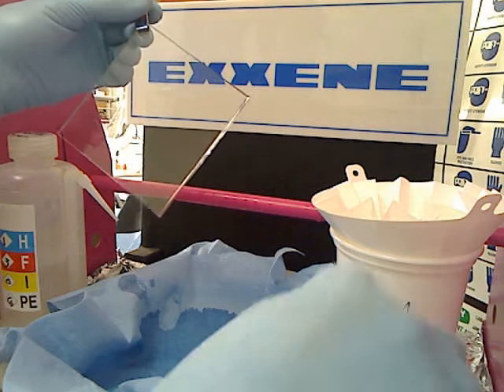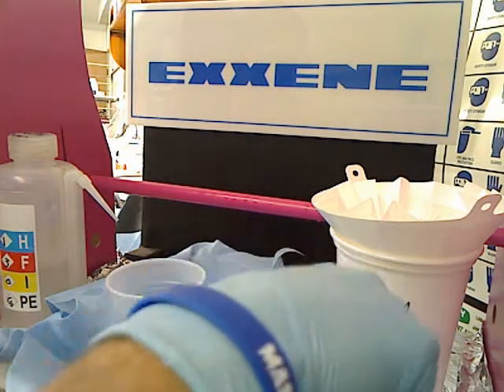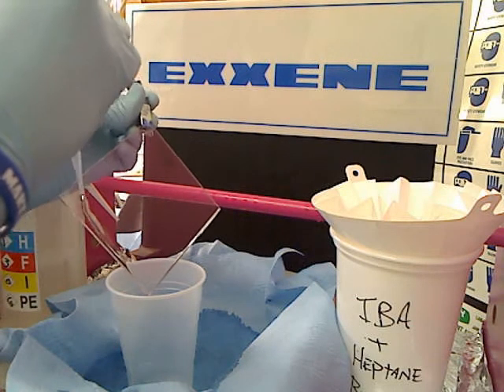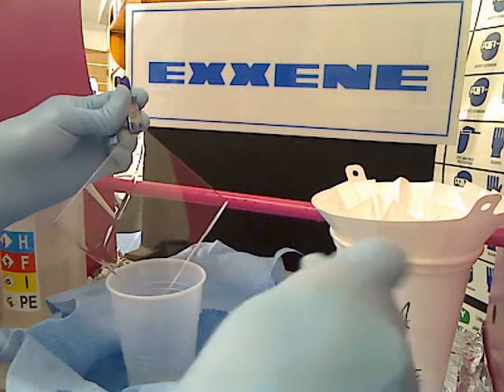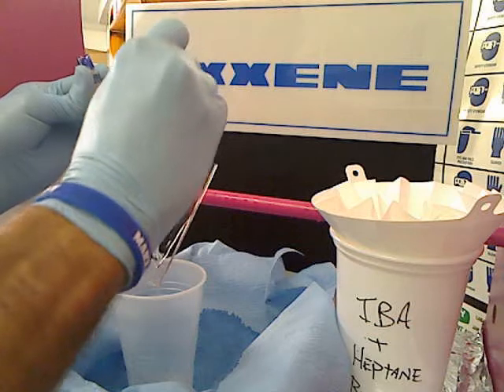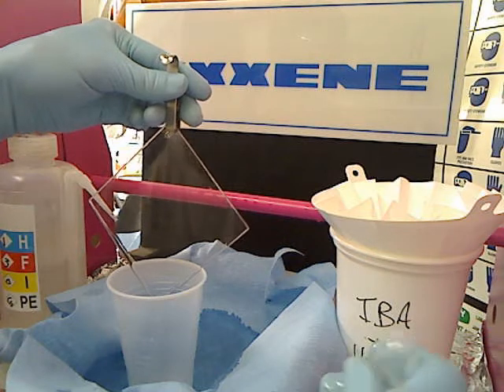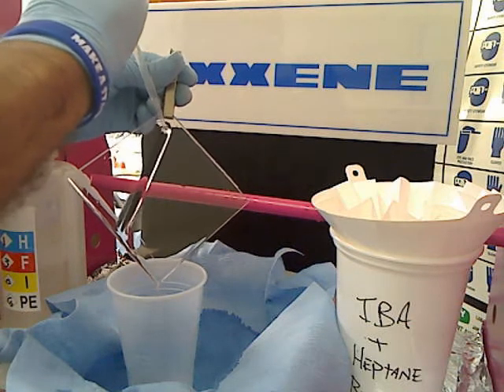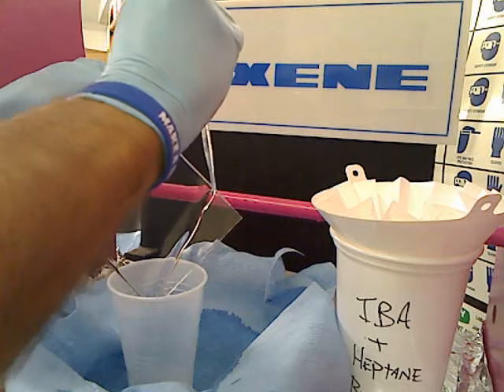Flow Coat Method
Here is a short video showing flow coating with a pipette for lab samples.